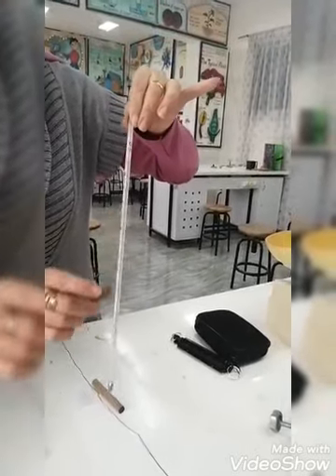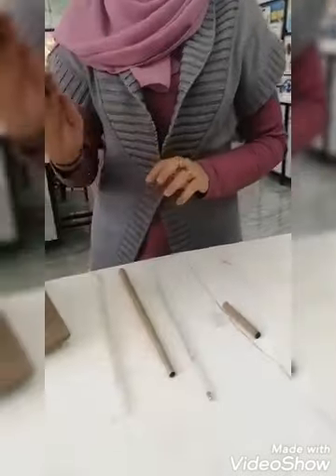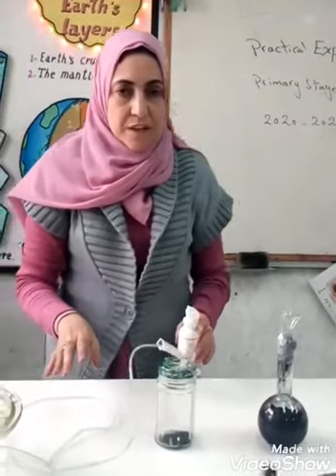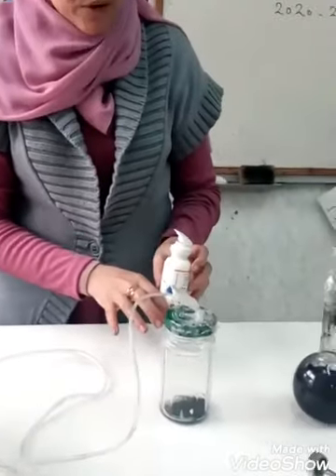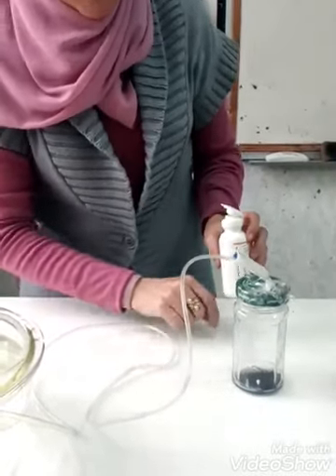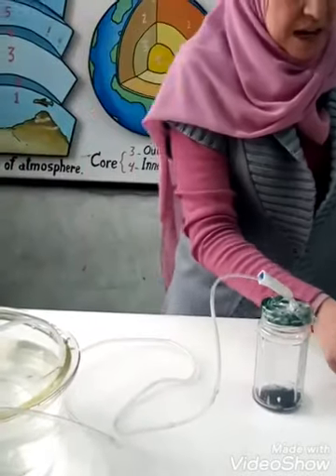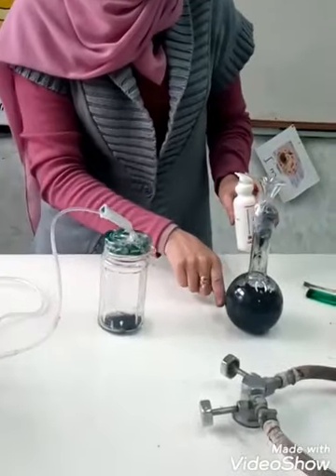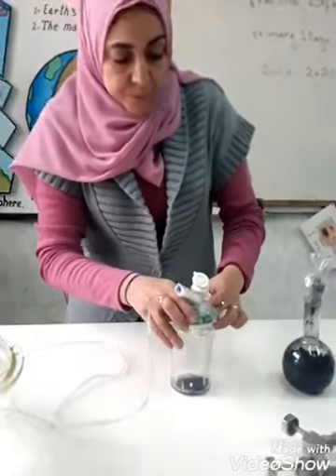عملي علوم الصف السادس الابتدائي الفصل الدراسي الاول2021 Mass and weight oxygen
لغات